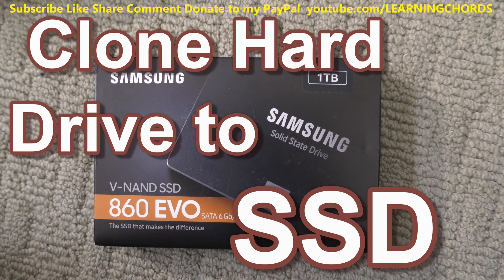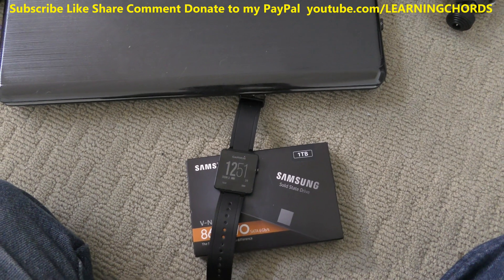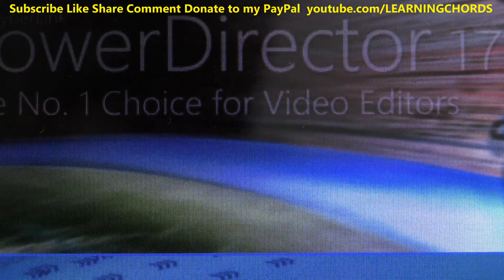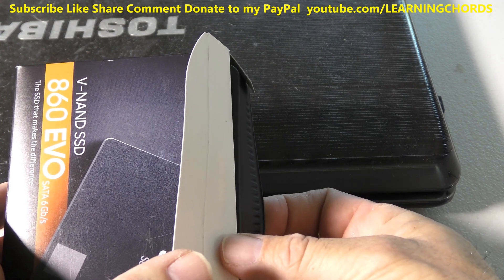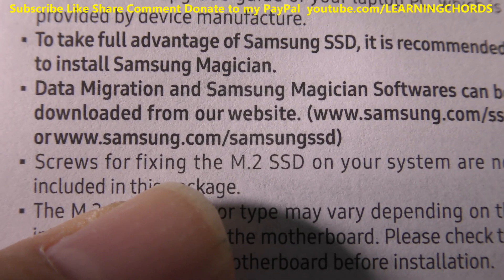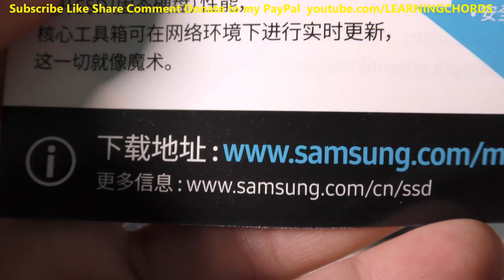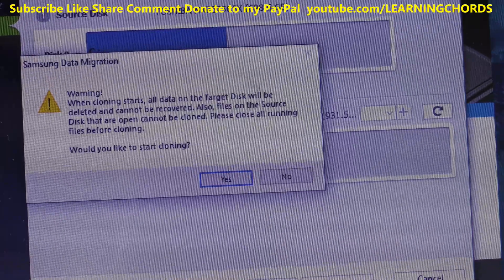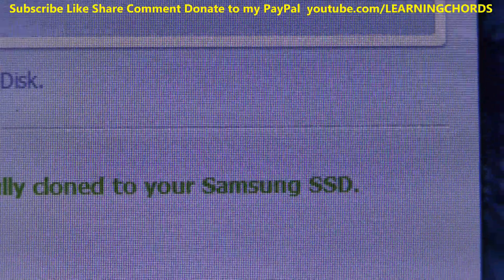How To Clone migrate Your Operating System Drive To A Samsung SSD Using Samsung's Migration Software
Samsung SSD 860 EVO SSD How to CLONE Hard Drive to SSD in Windows PC